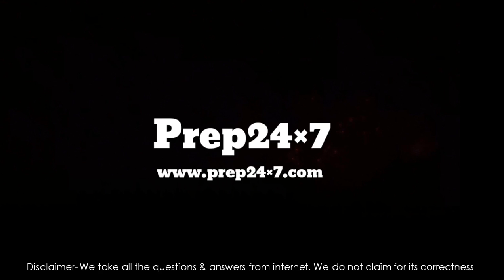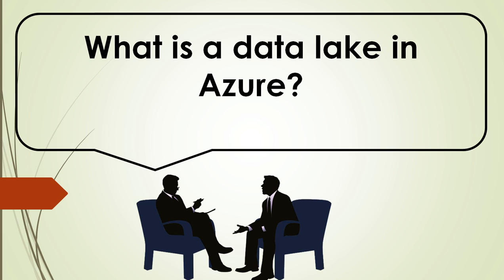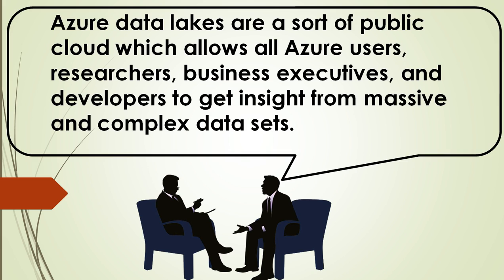What is a data lake in Azure